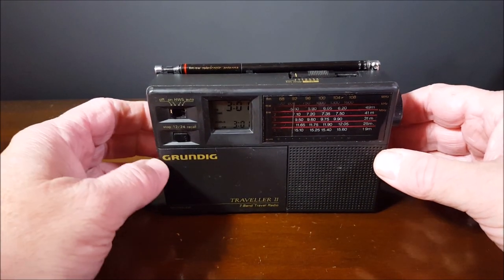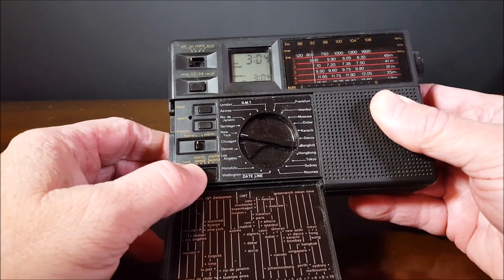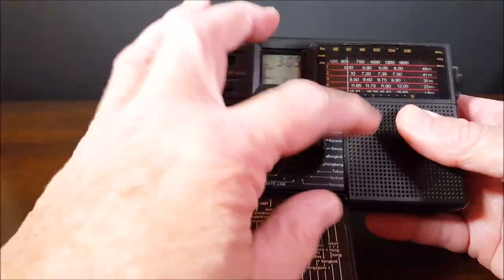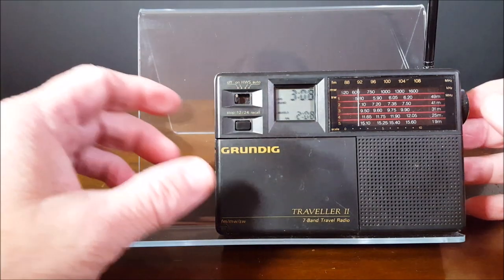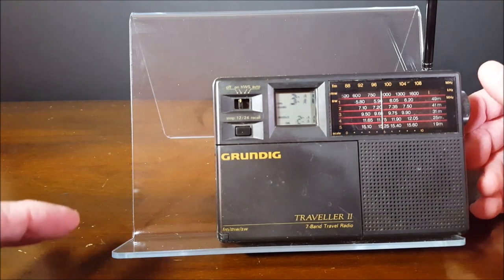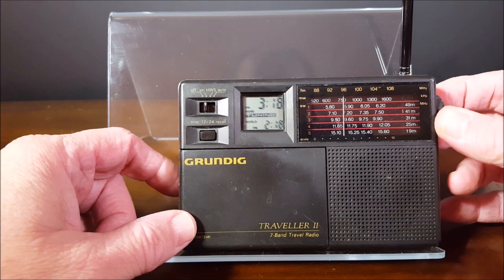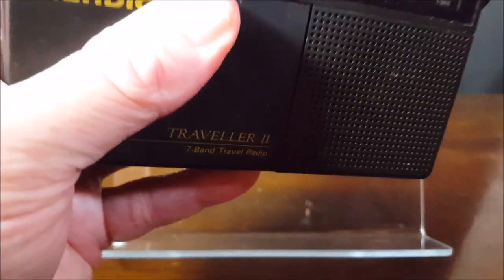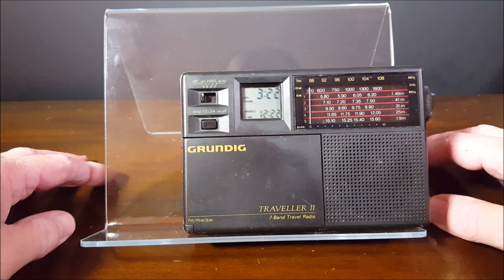Grundig Traveller II Radio.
It's vintage Grundig week!